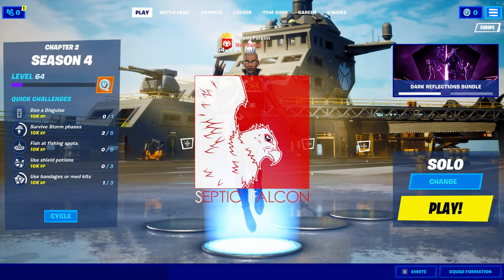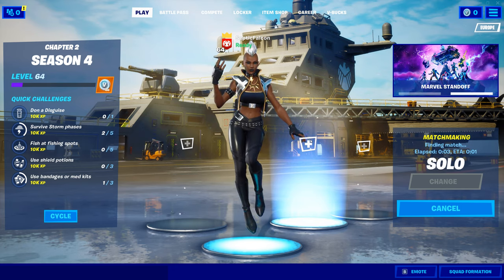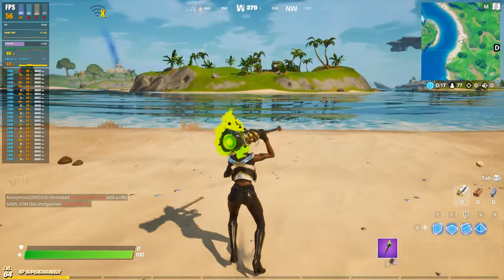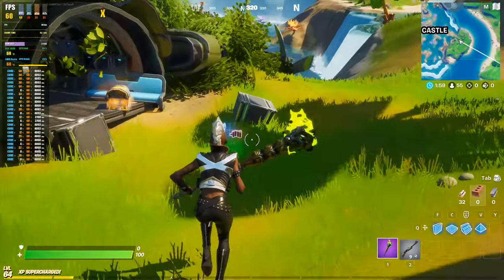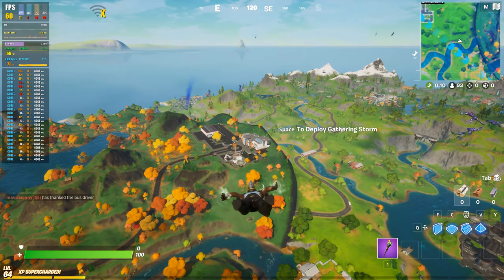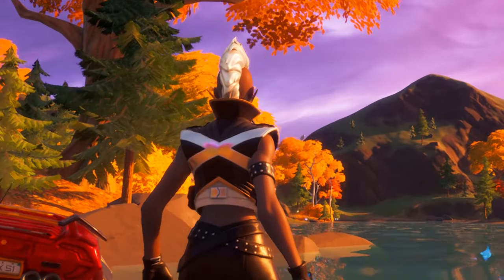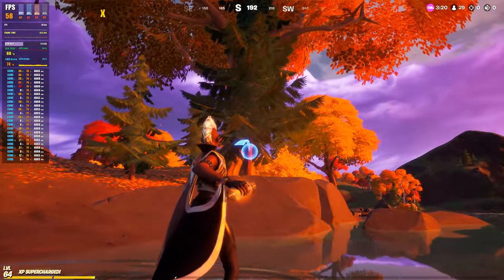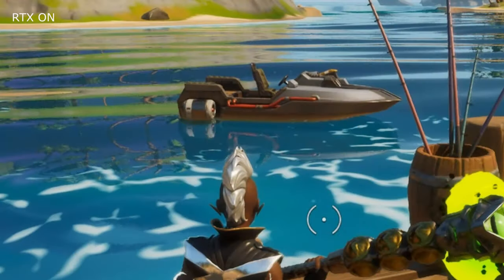Fortnite Introduces Ray Tracing... Is It Worth it? ~ Fortnite Ray Trace Analysis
Today we take a look at the newly implemented Ray Tracing in Fortnite, is it worth the performance loss for RTXon?

All Footage is from Fortnite